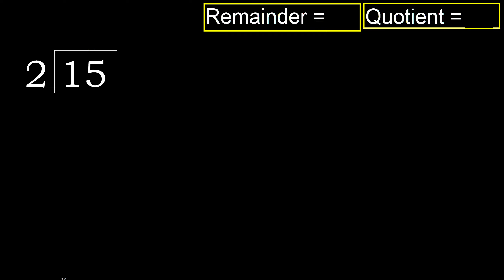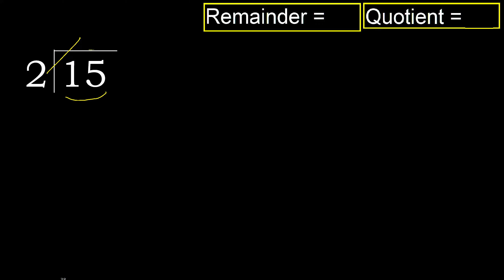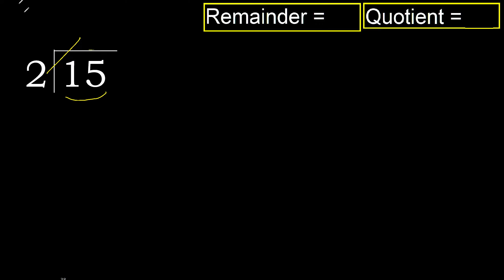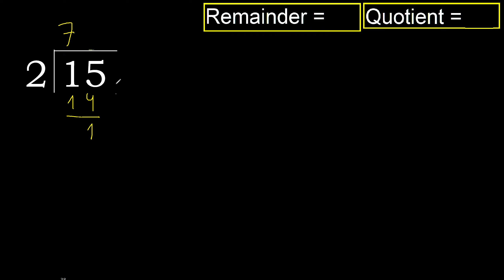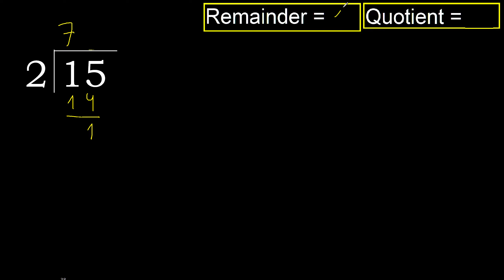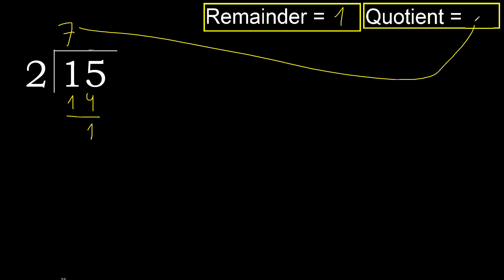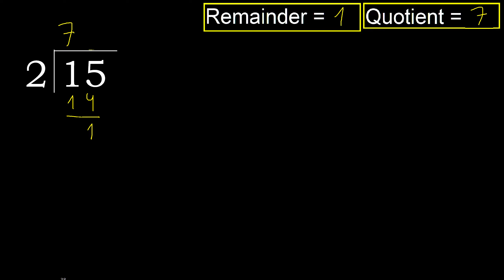Divide 15 by 2 . remainder , quotient . Division with 1 Digit Divisors . How to do division